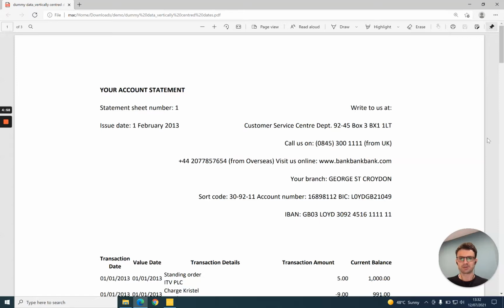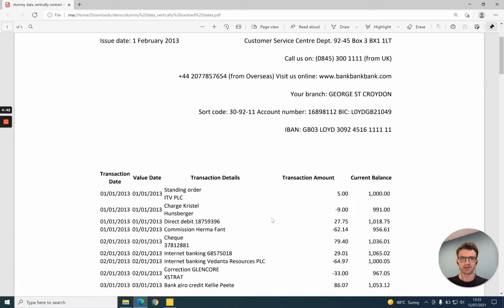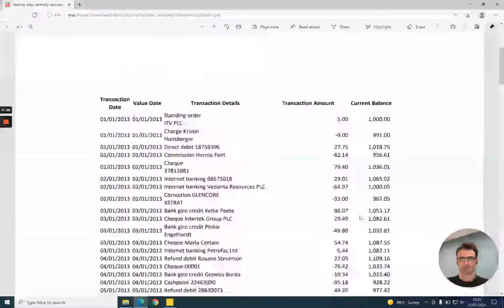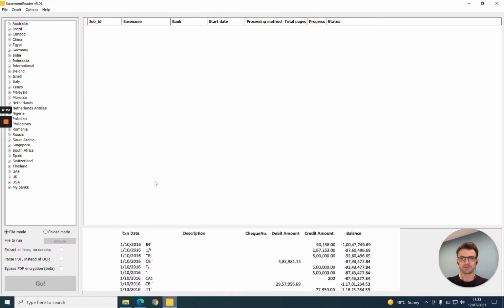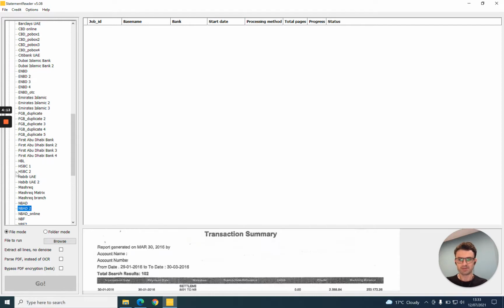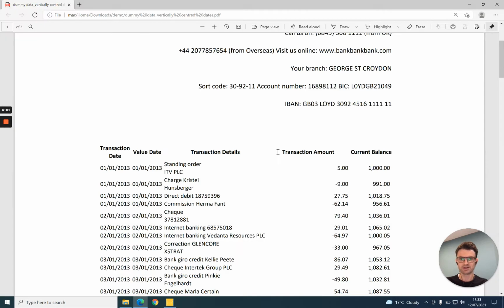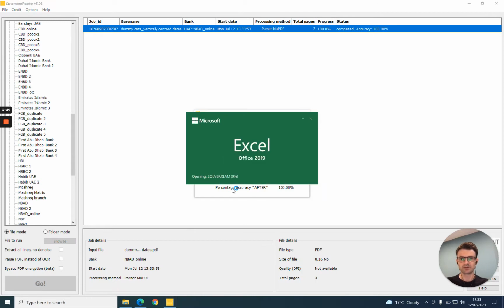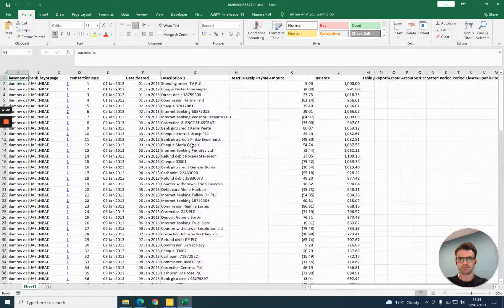Extract transactions with vertically centred dates into Excel with StatementReader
Convert bank statements from NBAD in the UAE into Excel with 100% accuracy